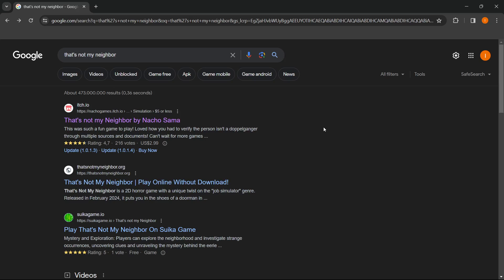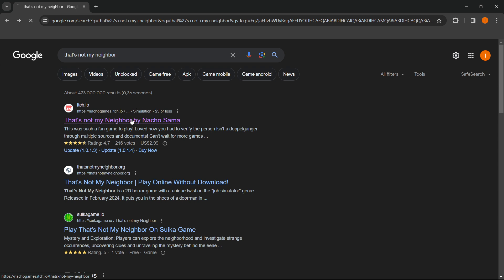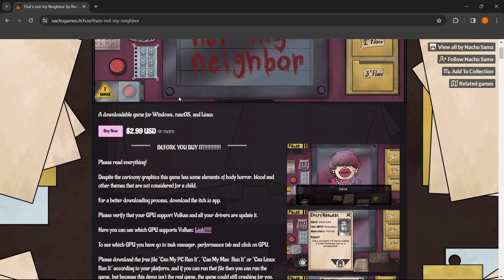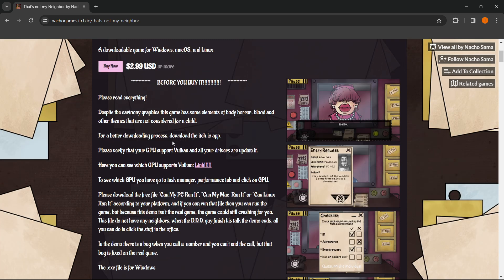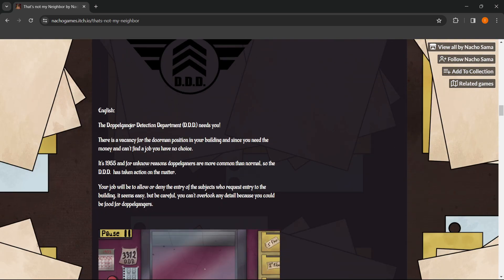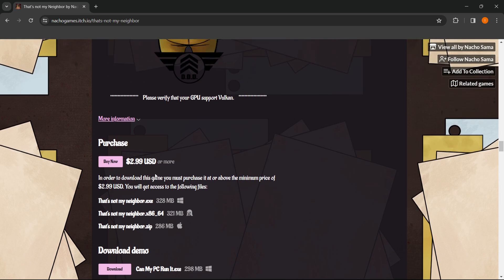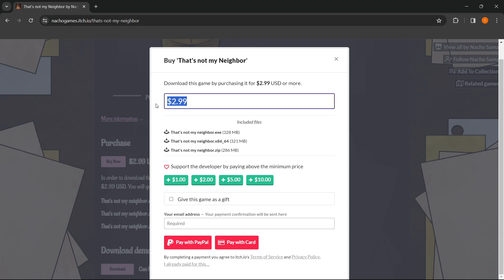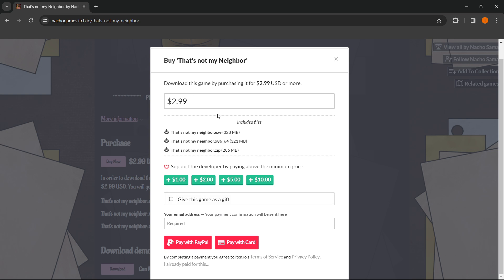How To DOWNLOAD That's Not My Neighbor On PC/Laptop (2026)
In this video, I will show you how to download That's Not My Neighbor on PC/Laptop in 2026. This is a quick tutorial on downloading That's Not My Neighbor on your computer.

In case you've been wondering how to download That's Not My Neighbor on PC/Laptop, this is the right video for you, since I'll show you how to download and install That's Not My Neighbor the easiest way possible.